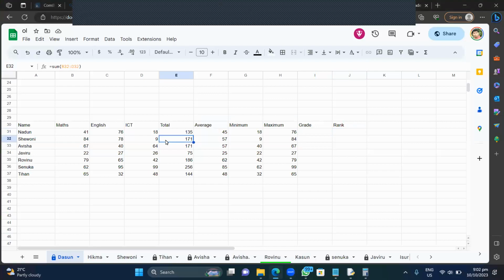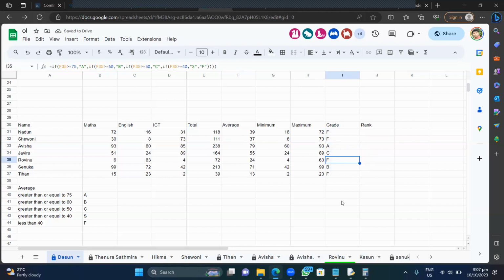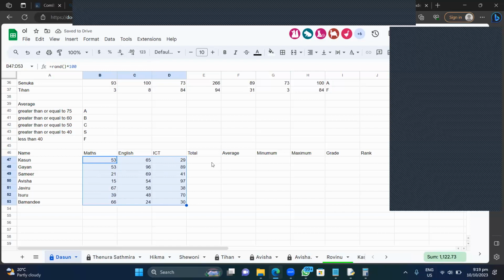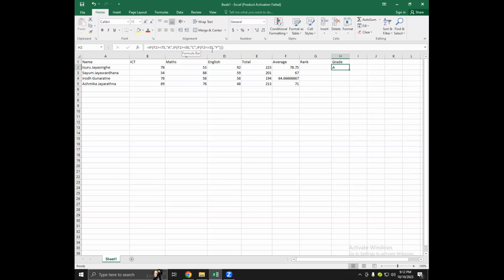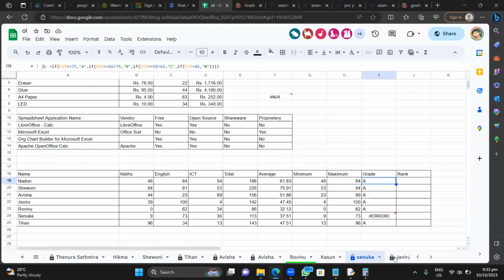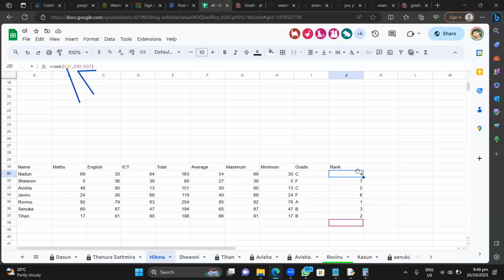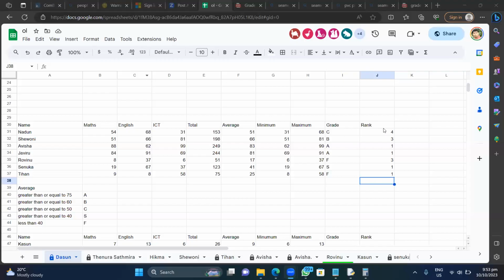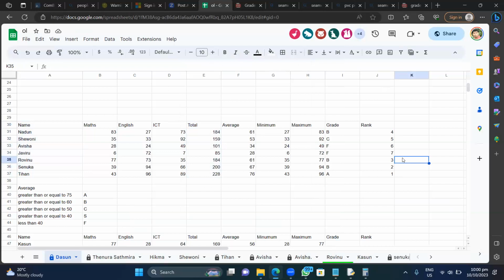OL ICT Excel Relative adn absolute referencing